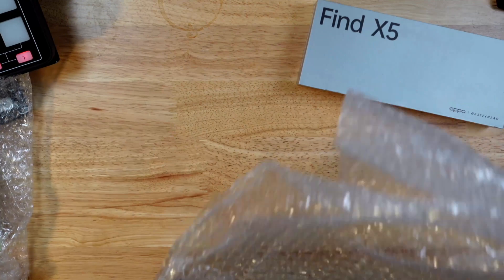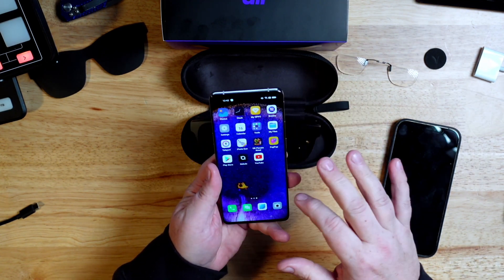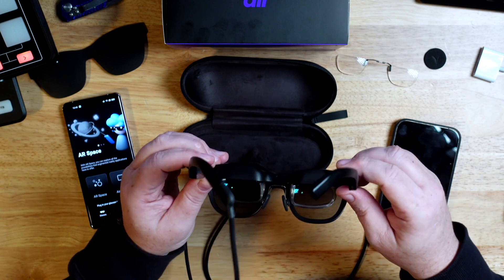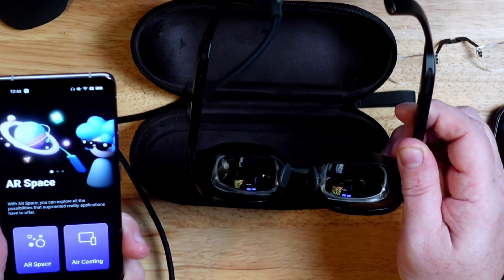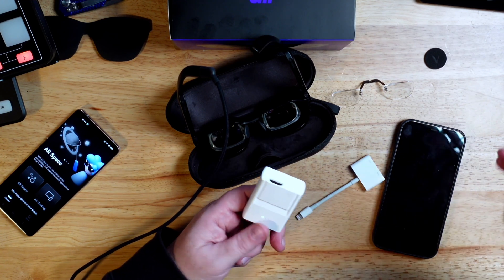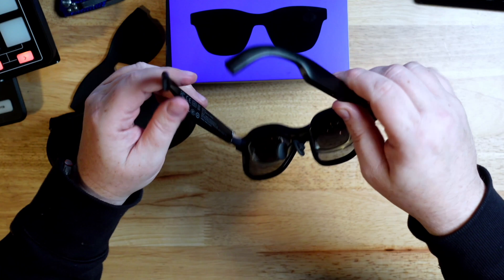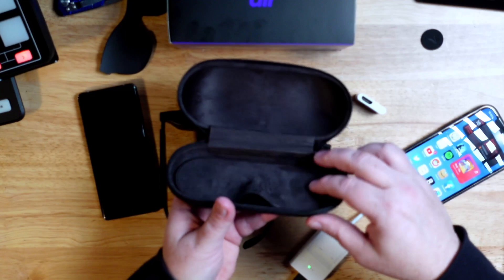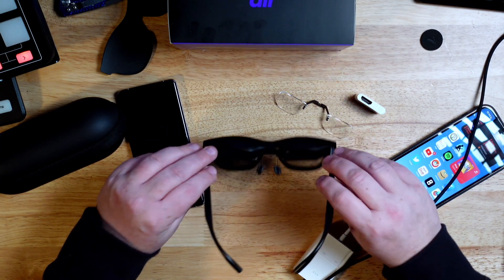Are Xreal Air Glasses the Real Deal? | Painfully Honest Review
AR, or augmented reality, has been coming soon for what seems like decades. Now it's finally here with the Nreal Air augmented reality glasses. Are they everything we hoped they would be?